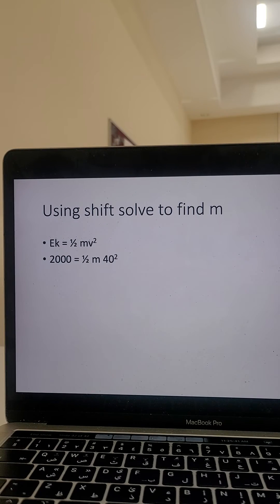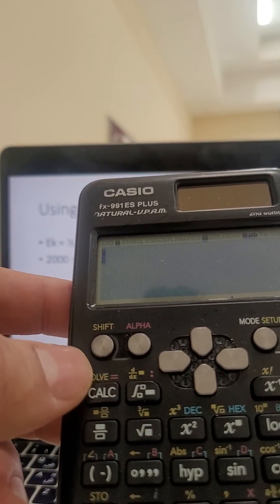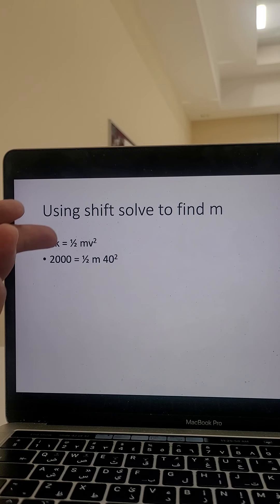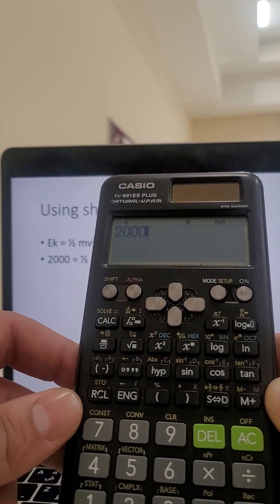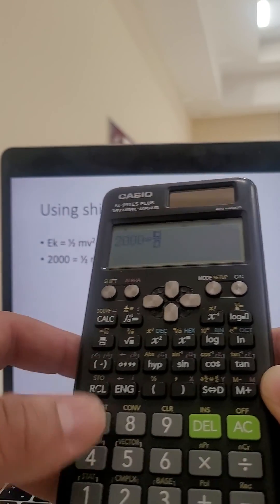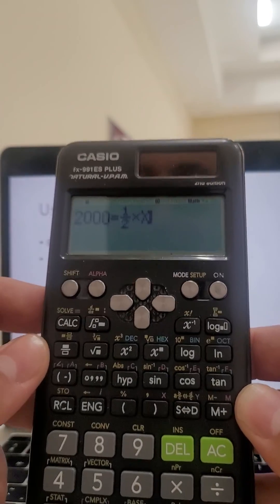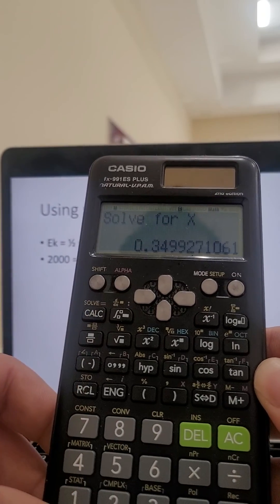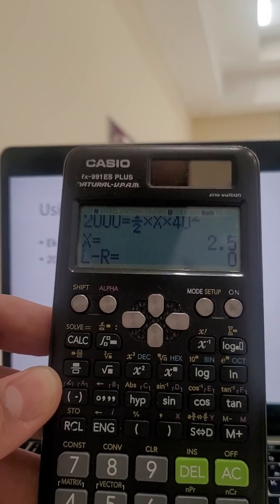How to solve any equation using Shift Solve on your calculator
Use this little calculator trick to solve for any variable without having to rearrange the formulas.